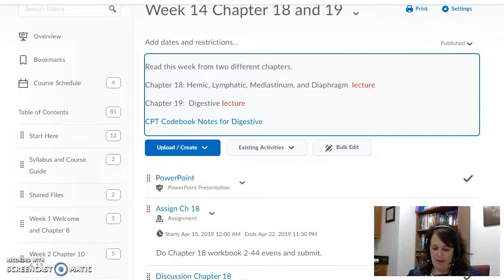Intro to CPT Hemi/Lymph